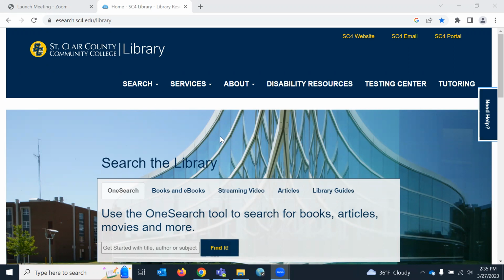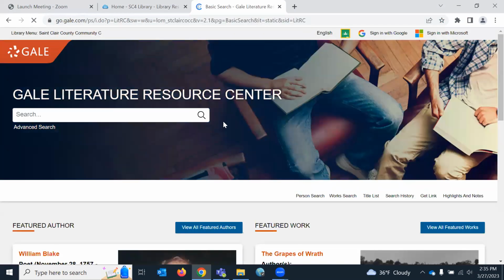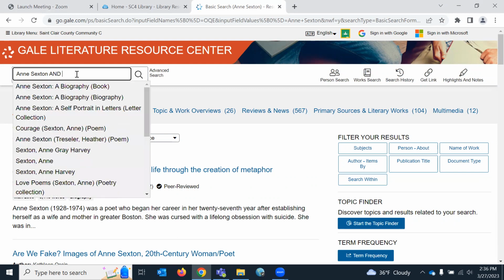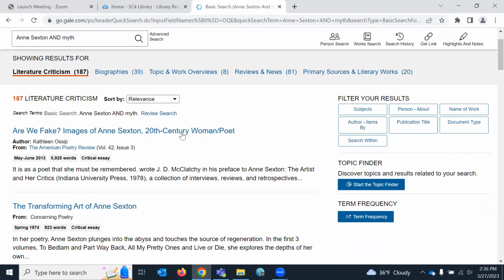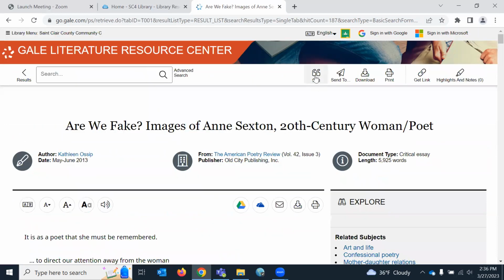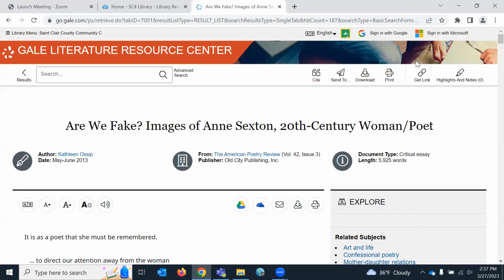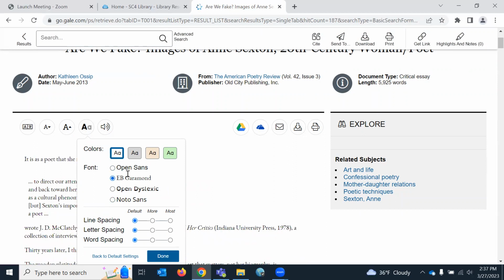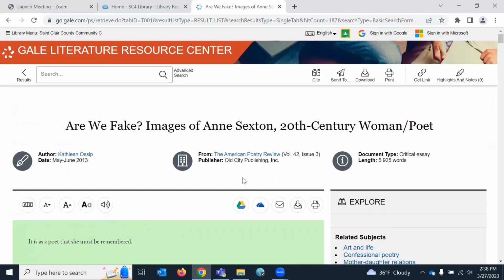SC4 Library Gale Literature Resource Center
How to use Gale LRC to find literary critiques